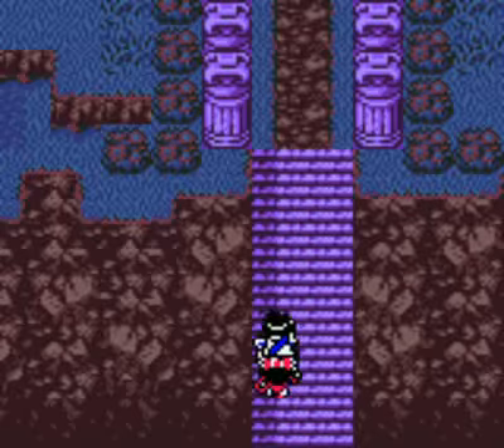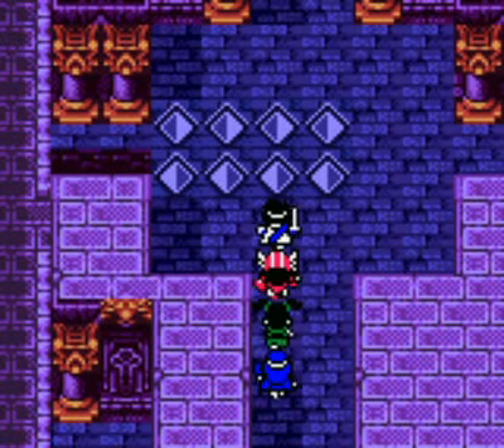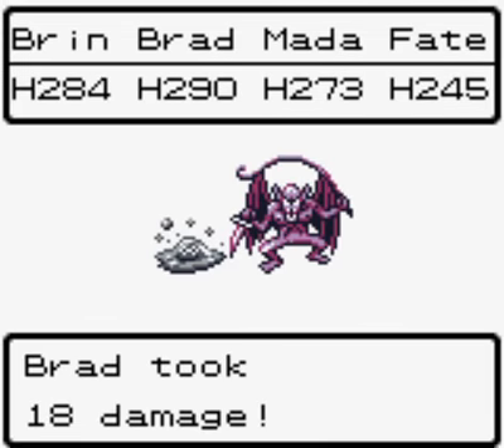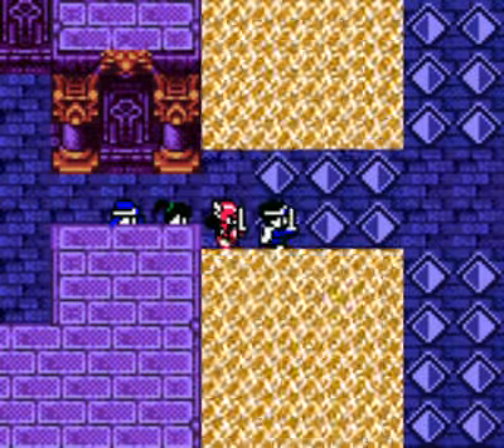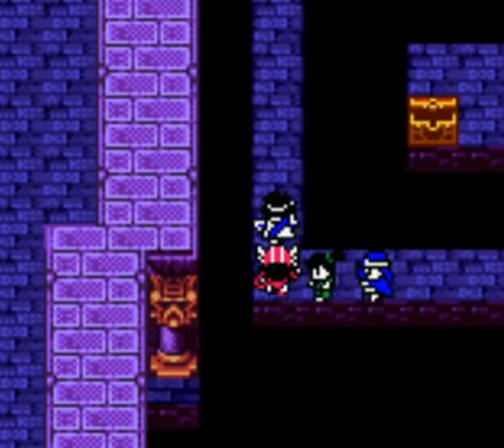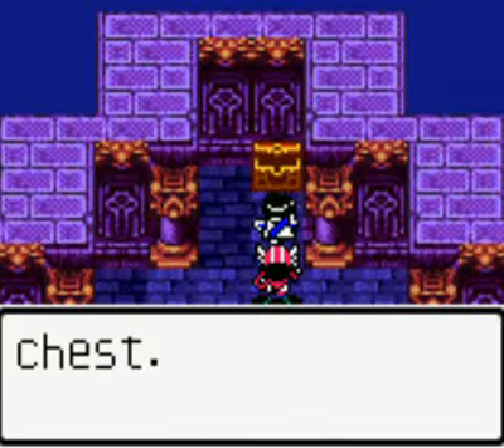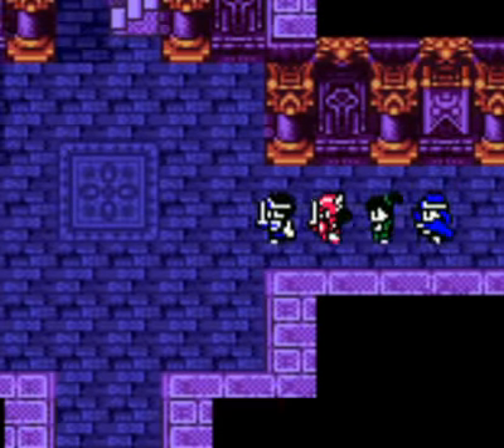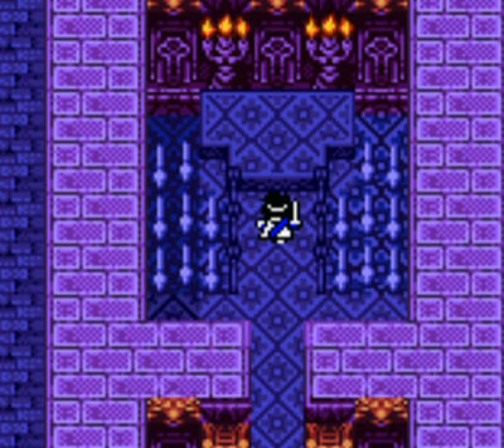Dragon Warrior III Talkthrough 044 - A Towering Challenge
Dealing with some nasty tiles en route.